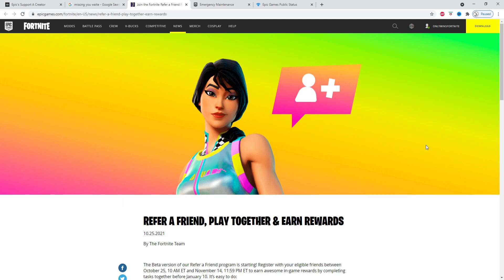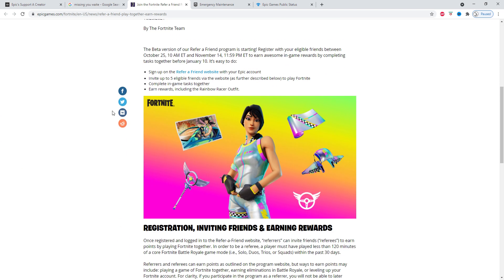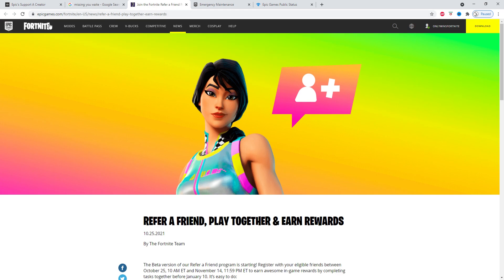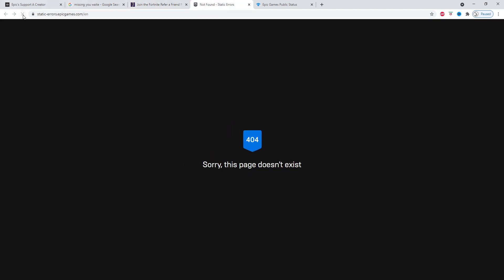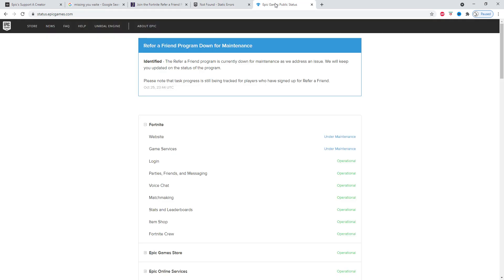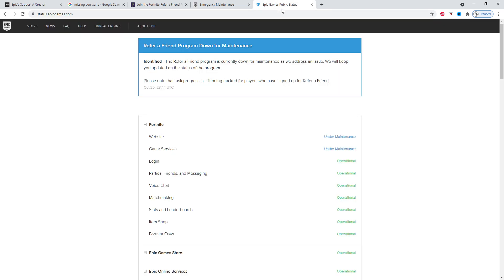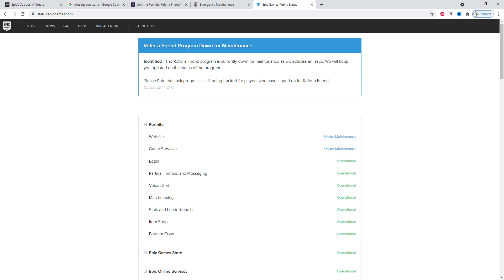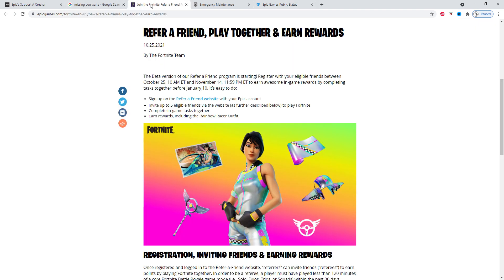Refer a Friend Not Working Site is Currently Down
Refer a Friend is Not Working and Site is Currently Down

Tags;
fortnite refer a friend not working, refer a friend not working, refer a friend down, fortnite refer a friend down, fortniter refer a friend website is down,